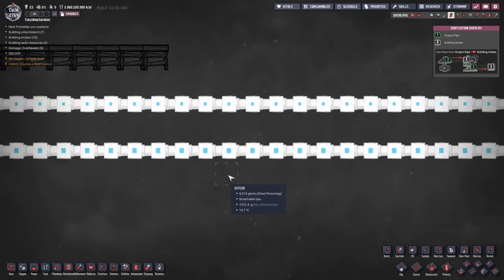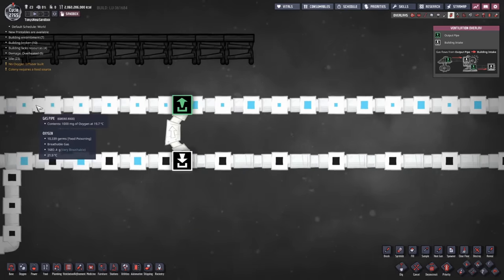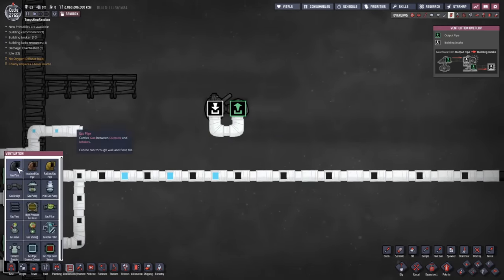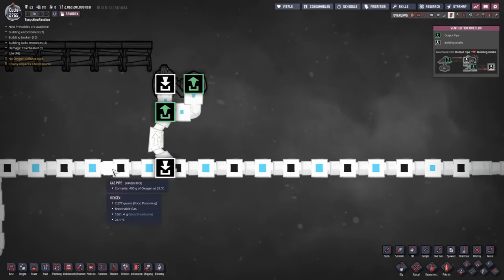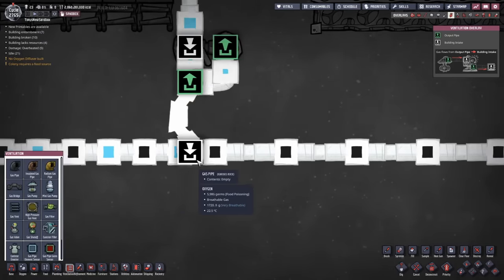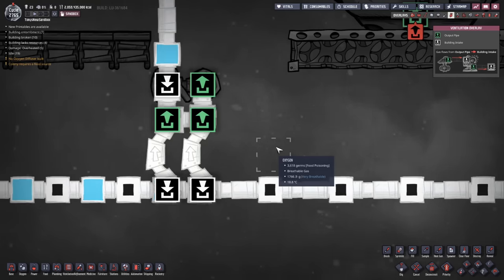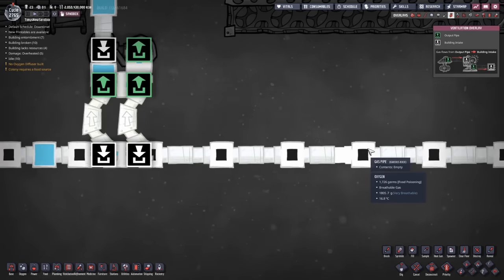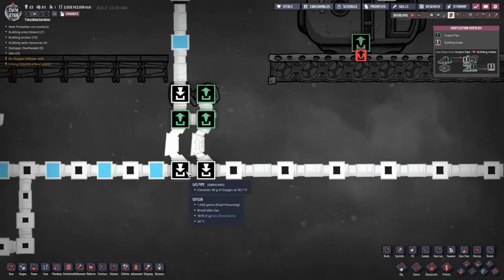An important ONI filter, in 5 minutes.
If you haven't seen this filter yet then you should learn it. It uses zero power and has characteristics that make it ideal for some situations where other filters aren't great.